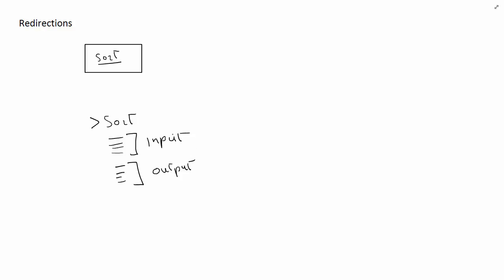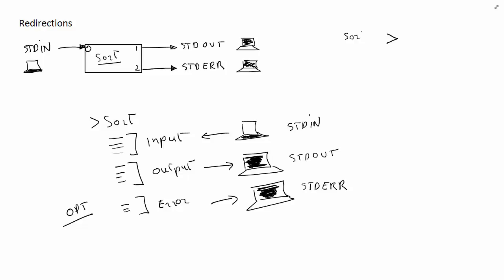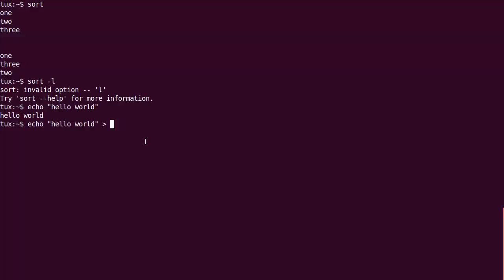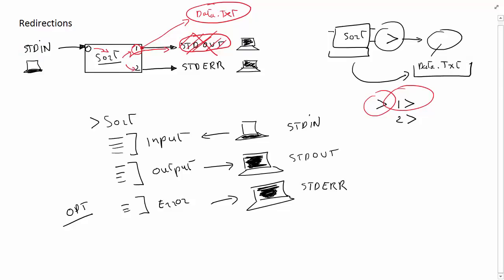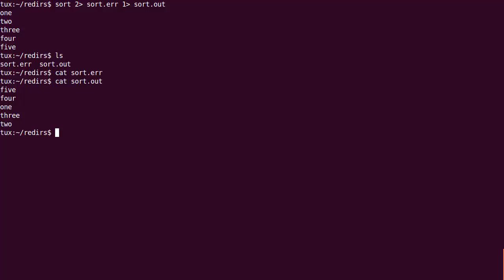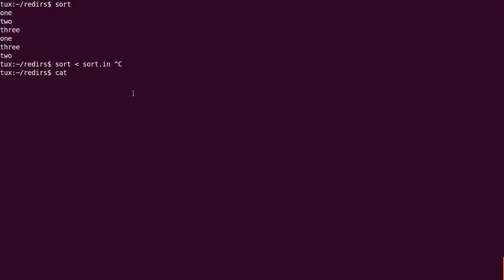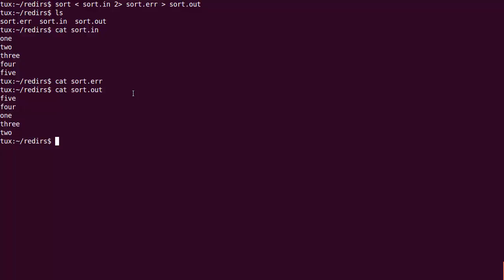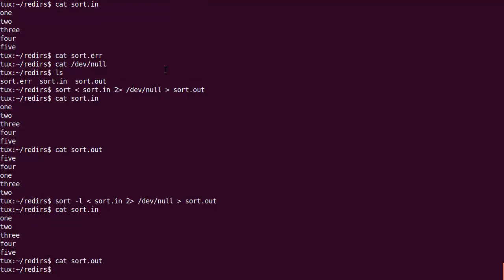M06T1.1 - Intro to Linux - Bash Redirections - Rudiments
Module 06, Topic 2; "Redirections"

We start with the simple redirections allowing us to replace STDIN, STDOUT and STDERR, which are by default respectively mapped to the keyboard and the terminal screen, by files.